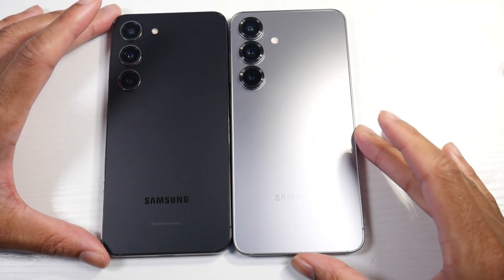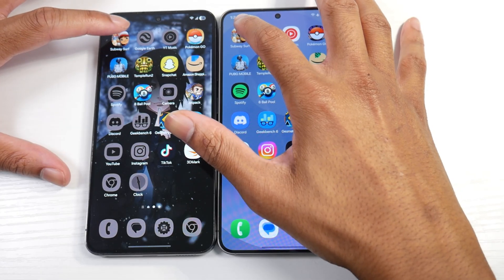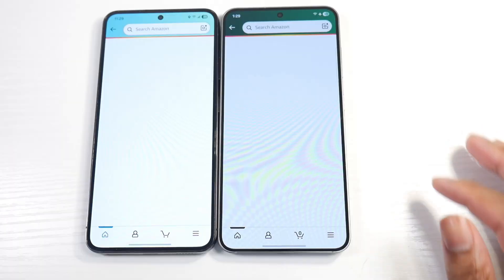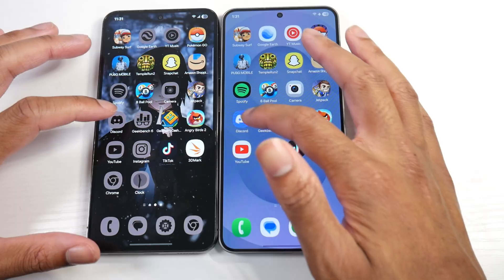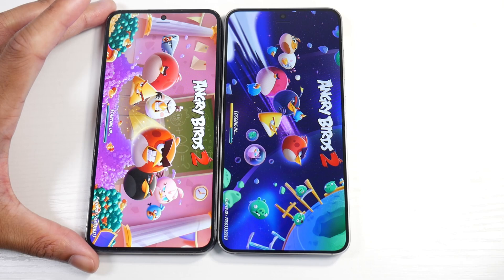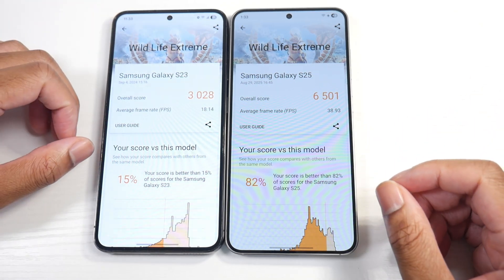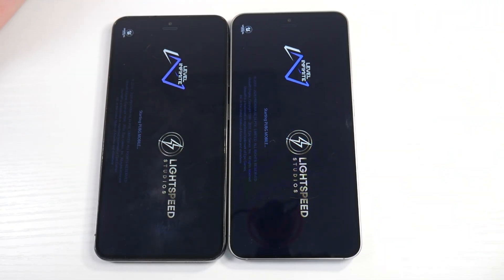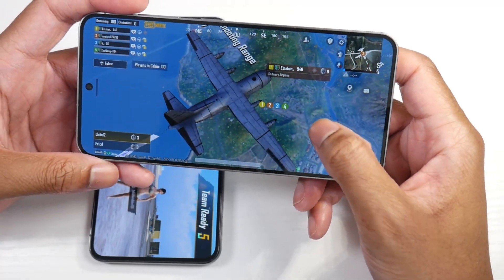Samsung Galaxy S25 VS Samsung Galaxy S23 Full Speed Test! (One UI 8, Animations, Rendering, PUBG)